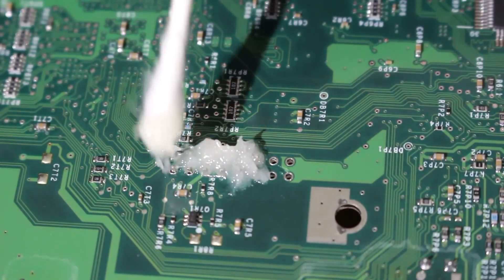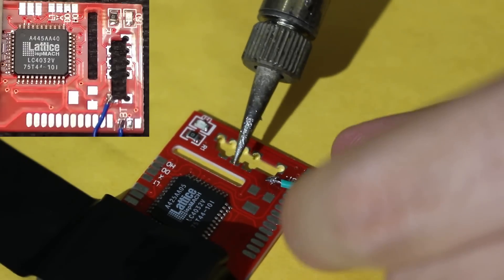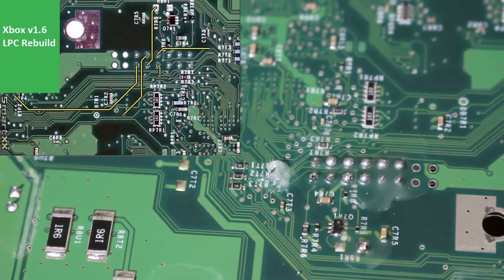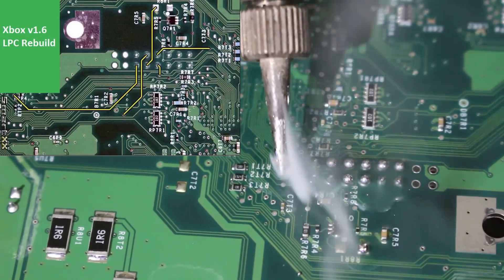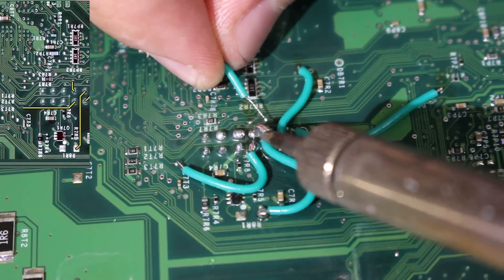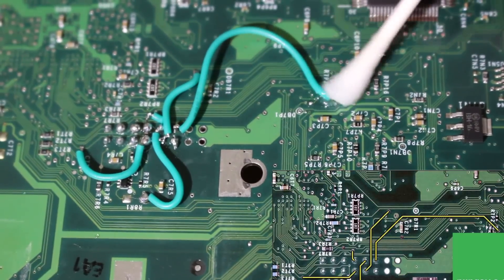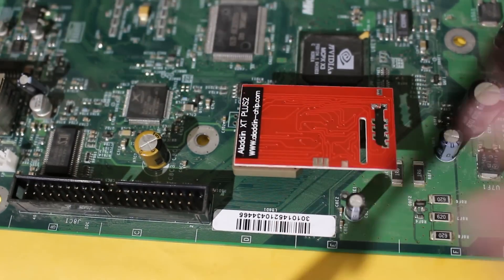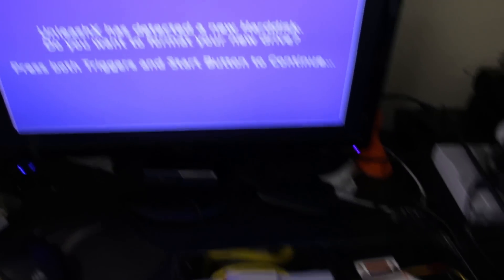How to Install an Aladdin XT Plus2 Modchip in a Xbox 1.6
This tutorial will show you how to install the Aladdin XT Plus2 modchip in an original Xbox console, specifically a 1.6 motherboard revision. Unfortunately the 1.6 variant of the Xbox remedied the option to allow users to TSOP flash the console, so in order to run a custom BIOS you must hardmod the system with a modchip. If you are wanting to run a custom BIOS but do not want to go through the hassle that might come with installing this modchip, I would recommend looking for a older motherboard variant and going with a TSOP flash. However, if your only console option is a 1.6 or you're wanting to do this for the fun of it, you've come to the right place!

This process involves soldering a pin header to the LPC DEBUG port, rebuilding the LPC to allow the modchip to manipulate the console, enabling the modchip to be always-on, and cutting a trace for the console's LFRAME.

A big thank you goes out to DarkGabbz, who originally introduced me this modchip and also clarified several points of the install process. Follow him on Twitter here:

Thanks also go out to thewheelman282 for a few of the more in-depth photos used in this tutorial, check out his video here:

Song Information
Artist: pyama
Song: About That Time